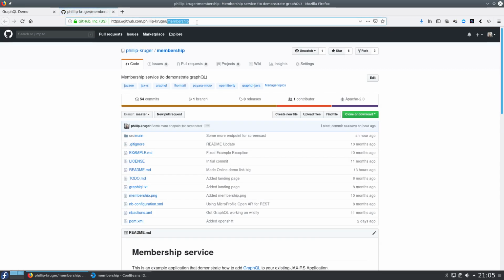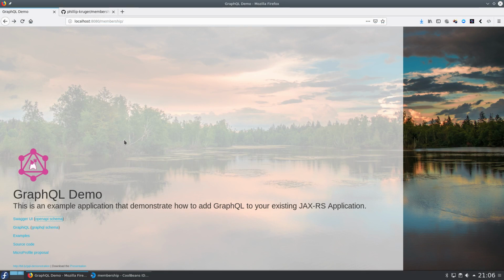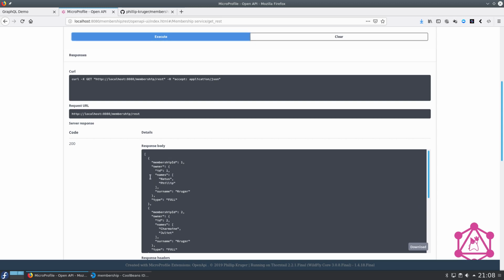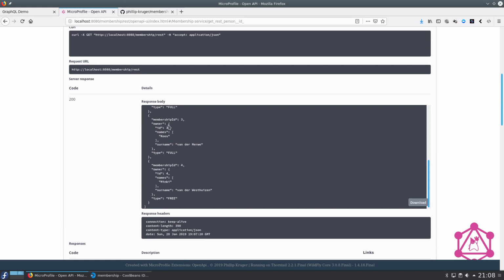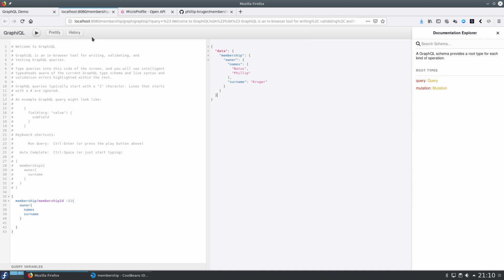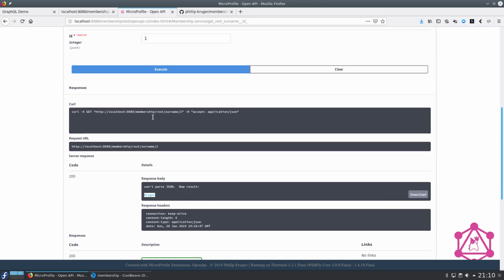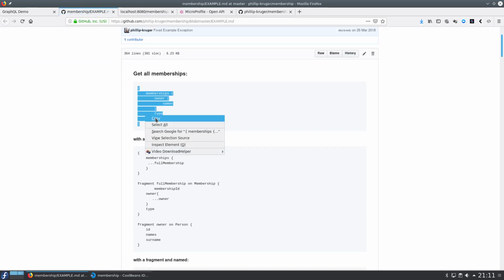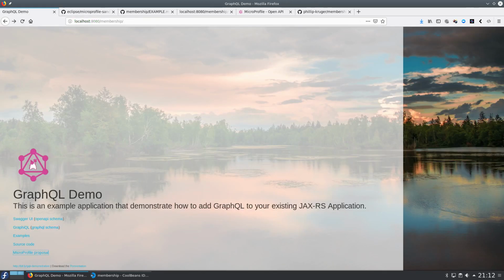GraphQL Screencast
Very basic demo of GraphQL to show what we propose for MicroProfile GraphQL.